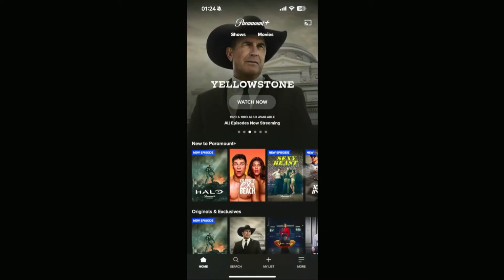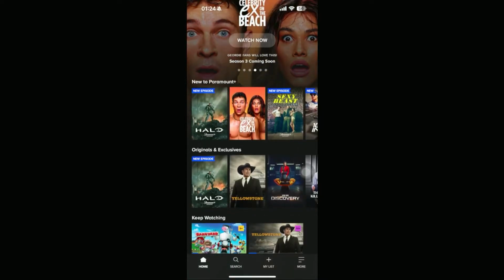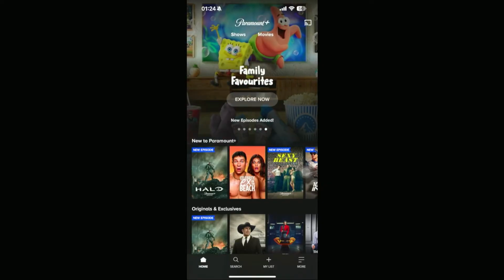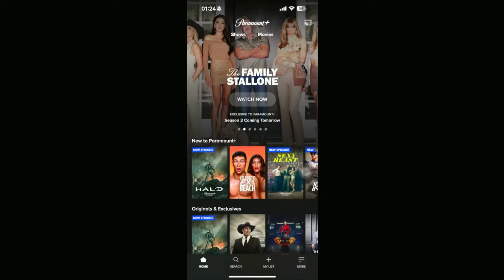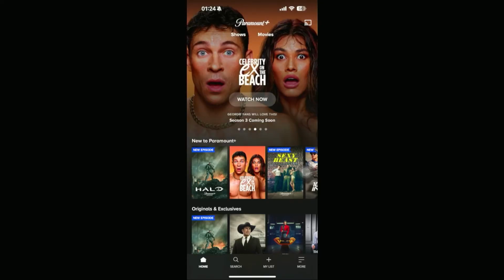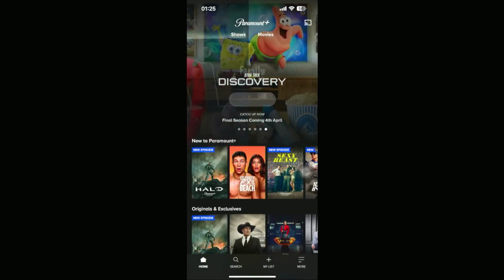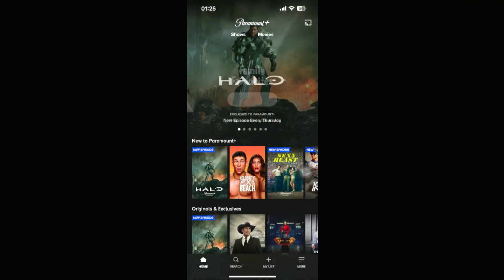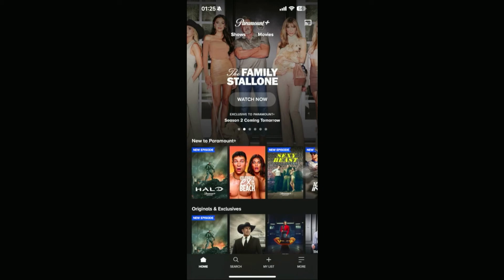How to Watch NFL on Paramount Plus (Quick Tutorial)